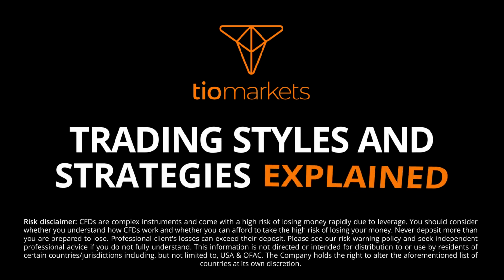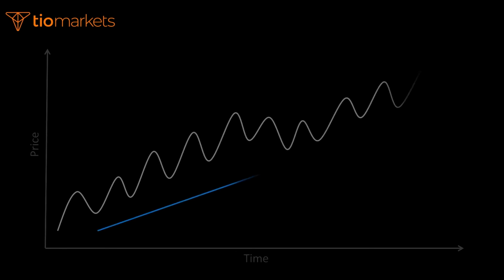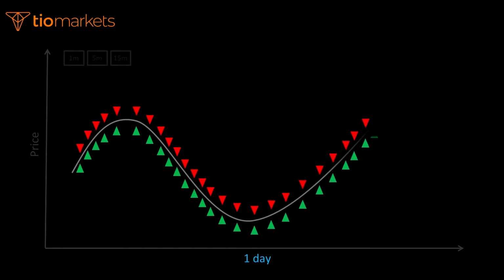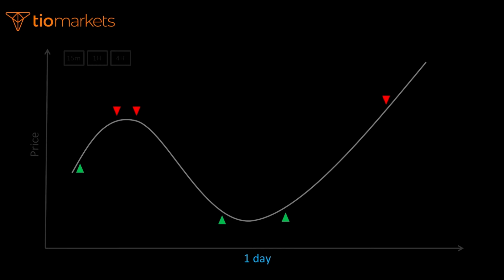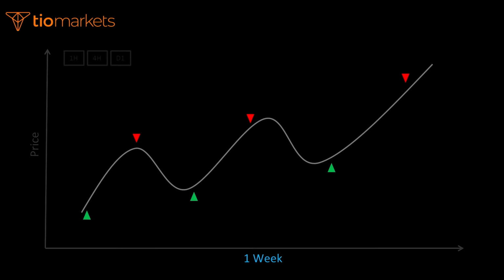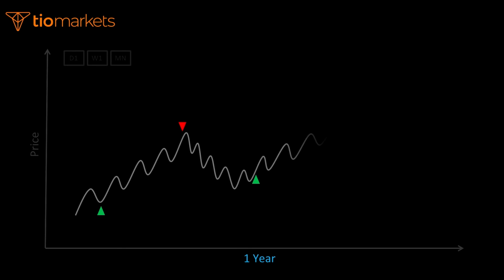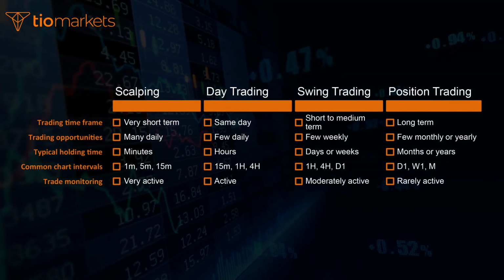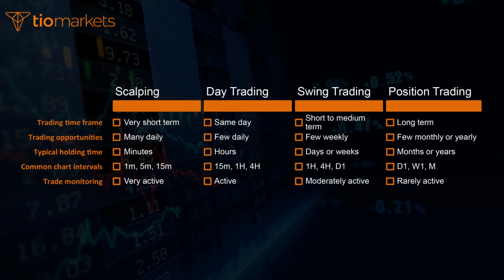TIOmarkets: Trading styles & strategies explained 📊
Find out the trading styles & strategies explained

In this video, you will learn what are the different types of forex trading strategies and what is the best strategy for you, and how to apply them to their trading. Our professional trader will explain the common styles that traders use and the pros and cons of each. Choosing a trading style that suits you will help to achieve your trading objectives. There are different ways to trade, the importance is to use a style that suits your personality, account balance and tolerance of risk.

to register a new account or to log in to your secure client portal.